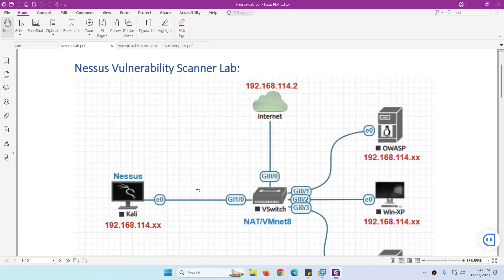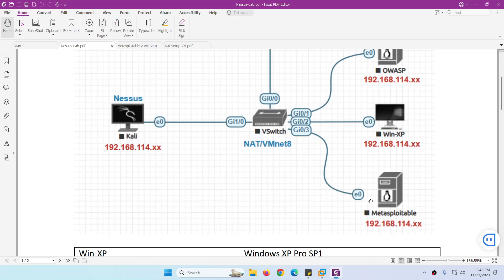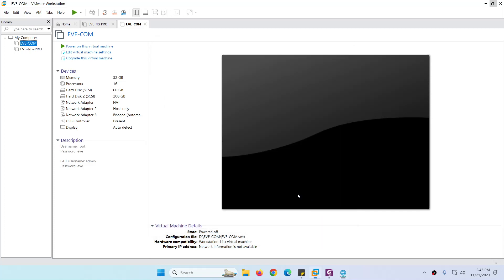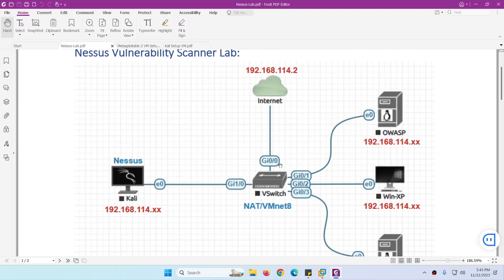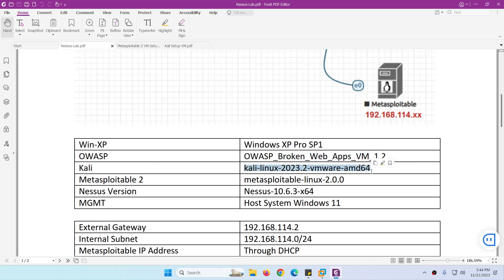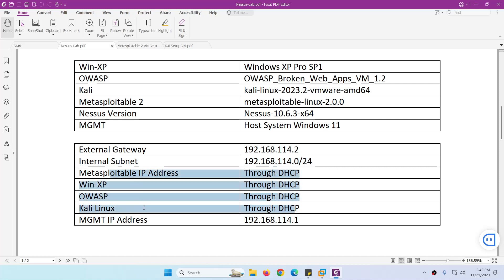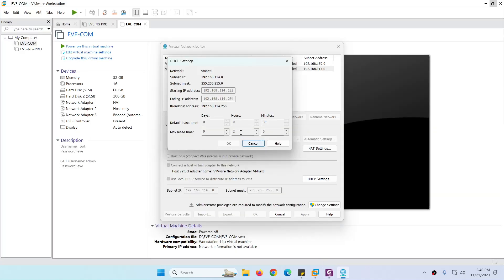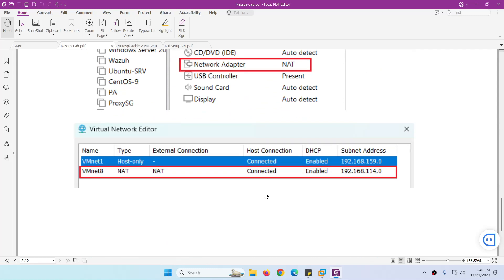Nessus Vulnerability Scanner Lab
In this video I will show you the connectivity diagram for Nessus Vulnerability Scanner Lab.